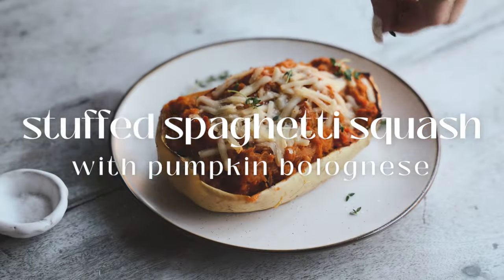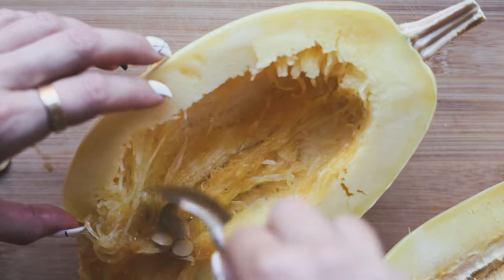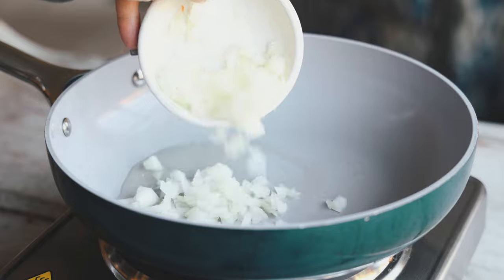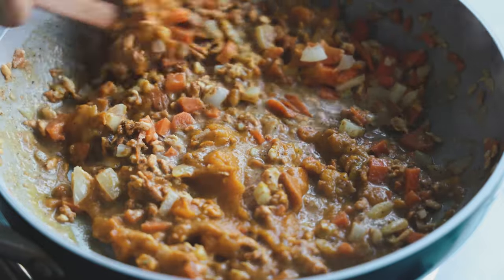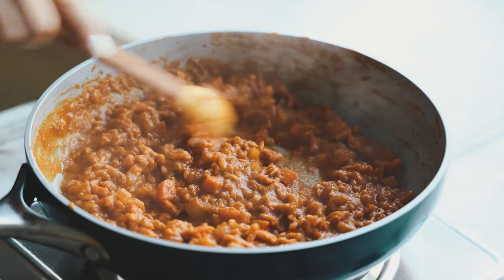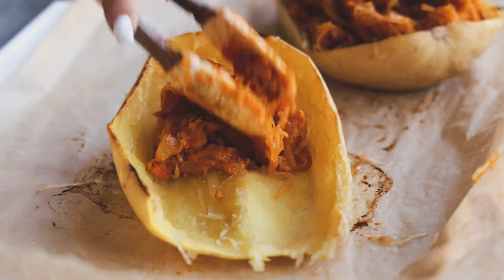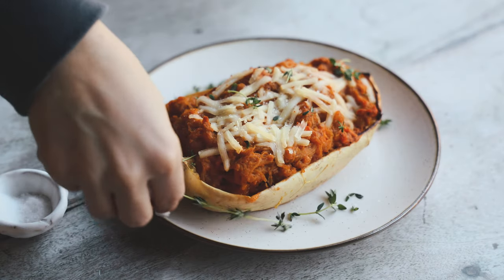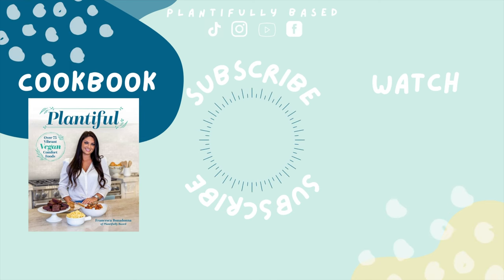the recipe that changed my mind about spaghetti squash [vegan]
Hi everyone!  Today we are making stuffed spaghetti squash with vegan pumpkin bolognese. It is perfect for dinners or the holidays.

PLANT BOSS CRUMBLES

Spaghetti Squash
1 spaghetti squash
Spray oil
1/4 teaspoon salt
1/4 teaspoon ground cinnamon

Filling
2 teaspoons (10ml) olive oil
1 carrot (about 3 ounces/80g), chopped
1 celery rib (about 1.5 ounces/50g)
1/4 sweet onion (about 2 ounces/55g), chopped
2 teaspoons minced garlic
1/2 cup vegan ground beef *grams may vary depending on brand
1/2 cup (130g) pumpkin purée
1/2 cup (120ml) non-dairy milk, unsweetened and unflavored
1/2 cup (113g) tomato sauce
1/2 teaspoon (2g) nutritional yeast
2 to 3 tablespoons (30 to 40ml) water
1/3 cup (37g) vegan mozzarella